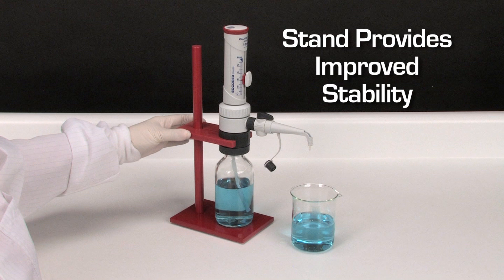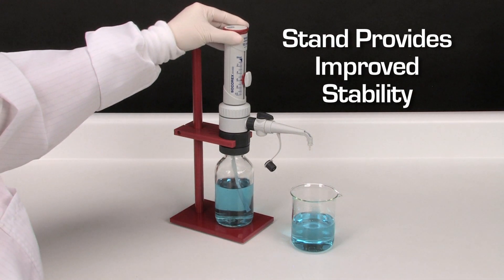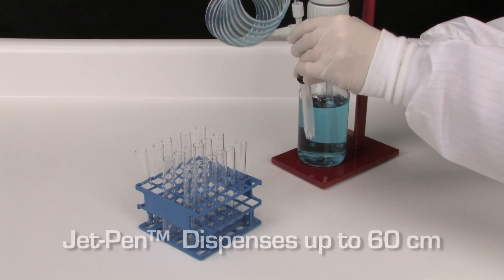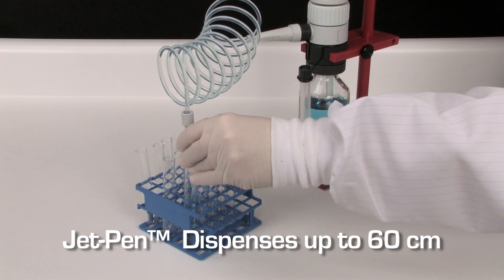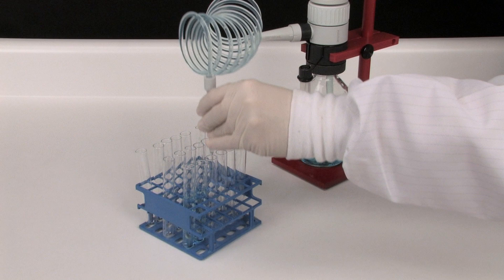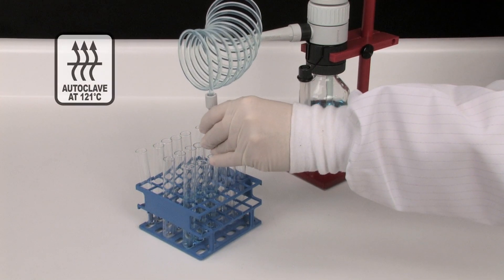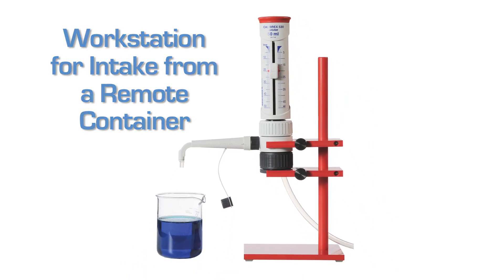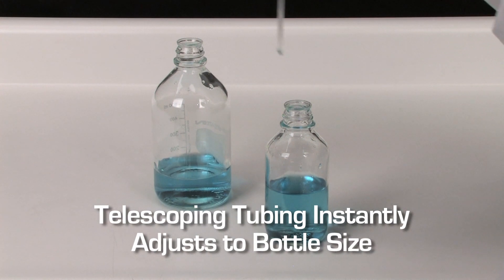Accessories - Calibrex™ Bottle-Top Dispenser organo 525 et solutae 530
Accessories available such as holder and extension delivery to improve work with Calibrex™ bottle-top dispensers.

For more information and for an overview of the complete Socorex product range check out our

Copyright by Socorex Isba SA - 2018